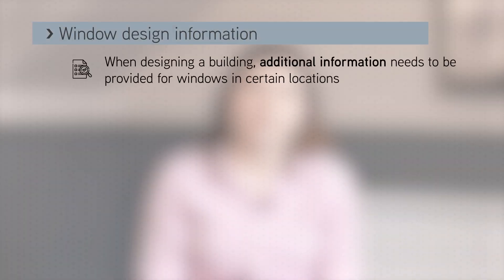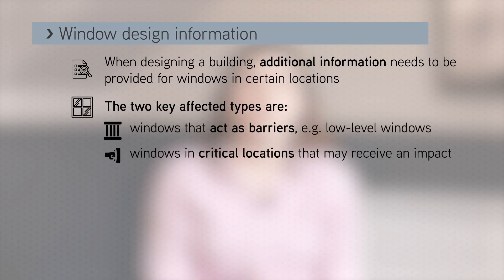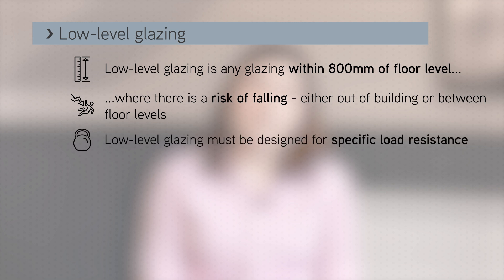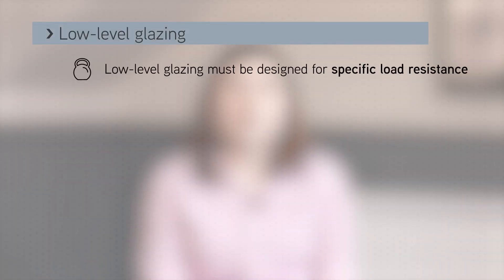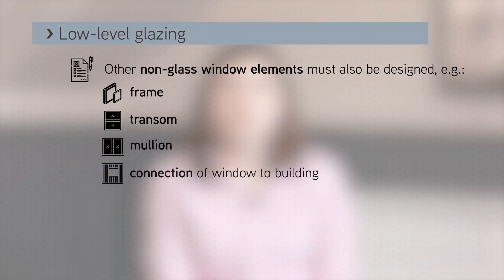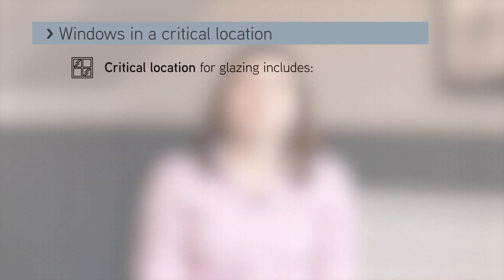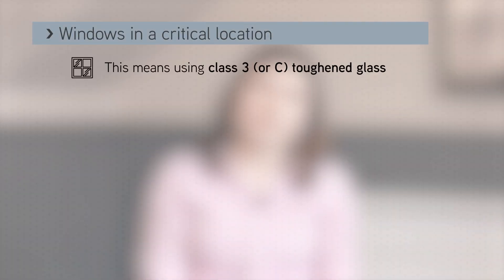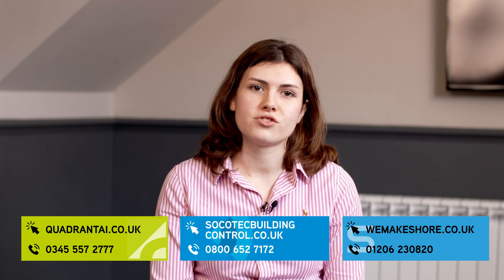Part K - Window design and information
Quadrant Building Control's Olivia Blot discusses Part K - window design